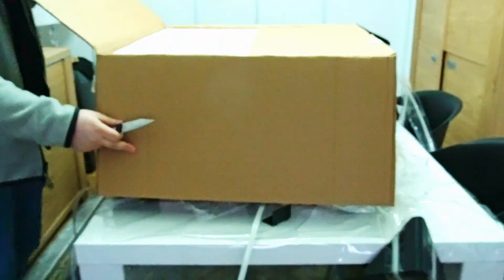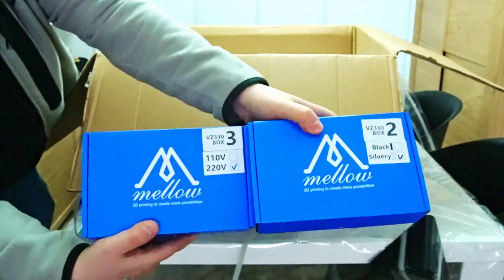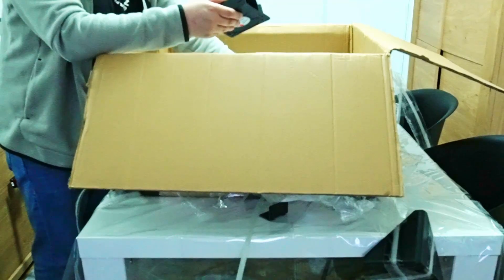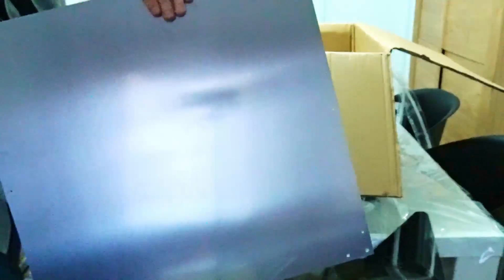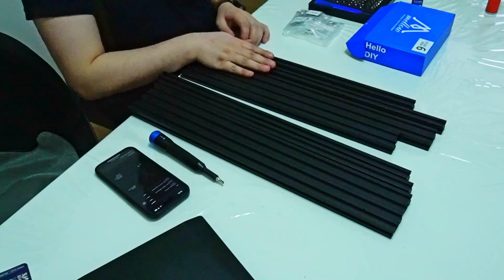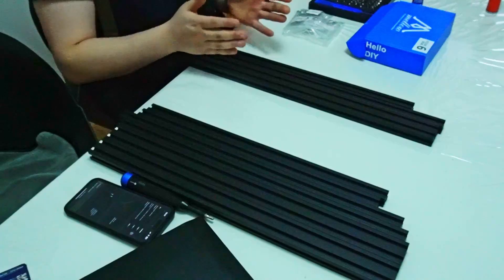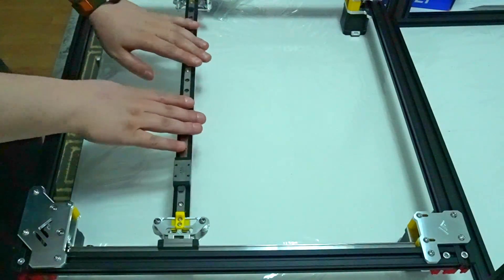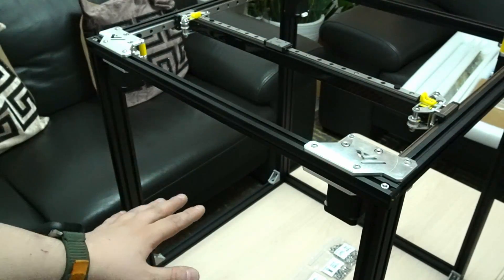Mellow VZBot 330 Build Series PART 1 - noob friendly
Vz-Bot 330 (AFF)

Vz-Bot 235 (AFF)